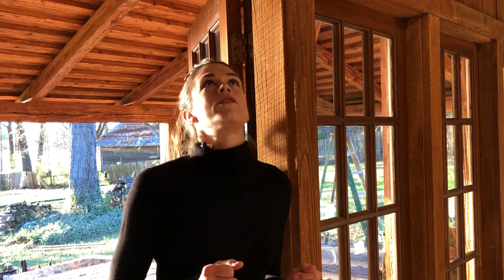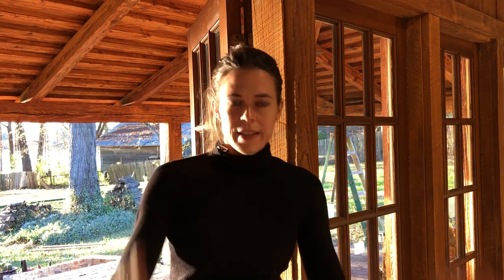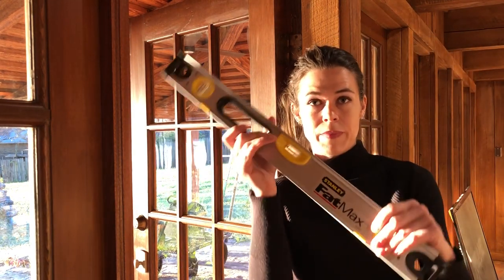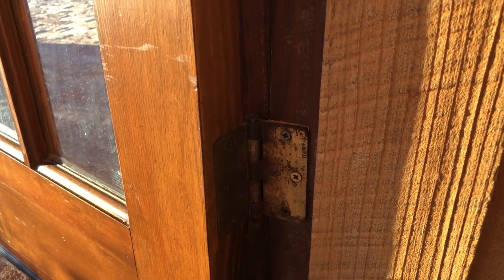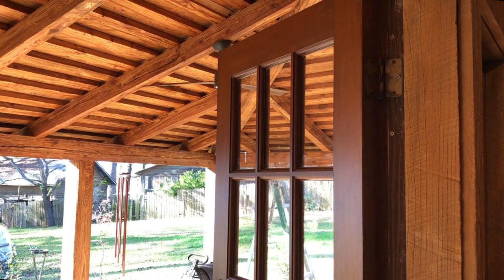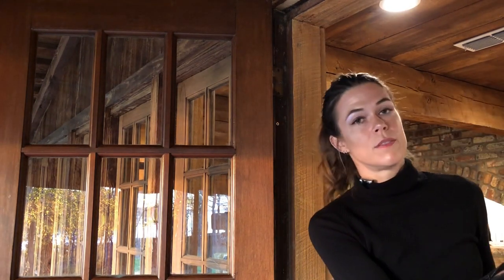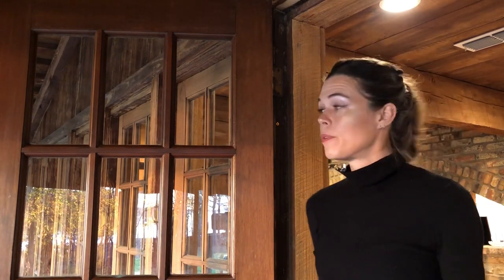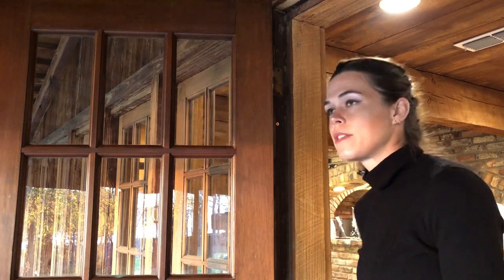TEAMSK - Adjusting Door Hinges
Welcome to the days of doors! This is the first of several videos showing you how to adjust sticking, air leaking, cranky old doors. No more kicking a door to open it (teach your monkey not to do this anyway because it just makes more to fix later).

If you're looking for wood screws and a 7/64" drill bit, check out these exterior wood screws on Amazon.

If you purchase through my links I may receive a small share of the sale.